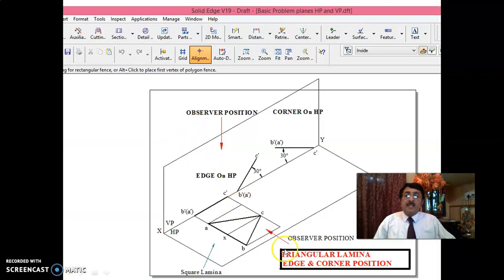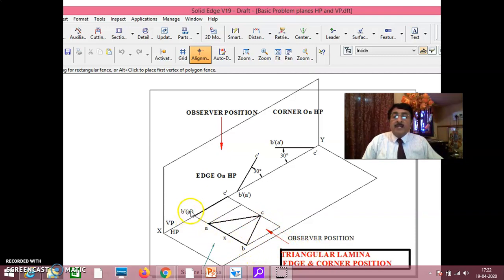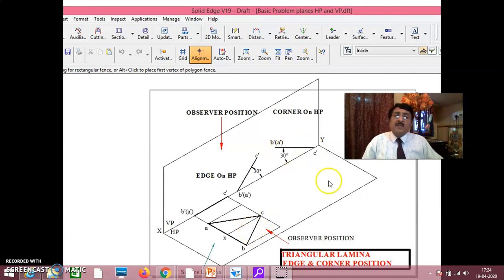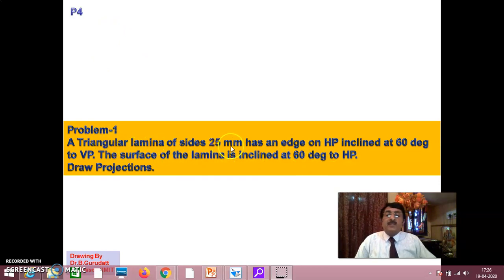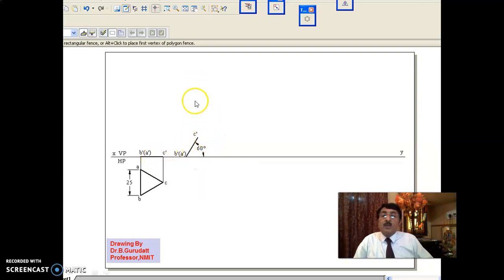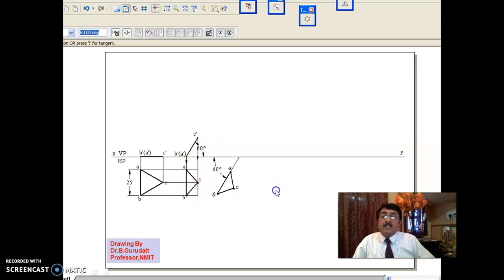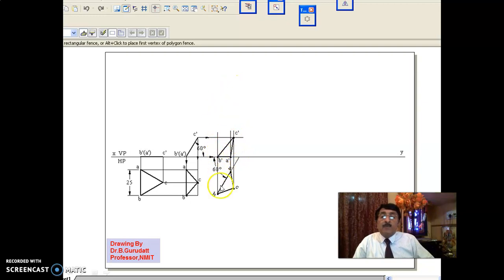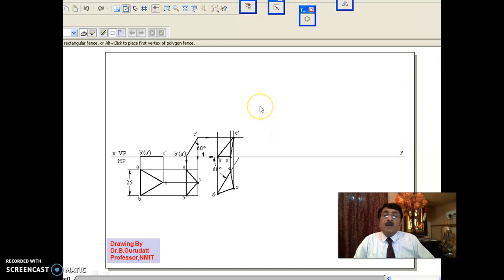Projection of Plane surfaces TV Starting Session 1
These tutorials will help all first year engineering students to understand clearly every concepts pertaining to Projection Plane Surfaces. These tutorials help in drawing projections of triangular lamina, square lamina, pentagonal lamina, hexagonal lamina and circular lamina kept in complex positions in space i.e., inclined to both HP and VP.